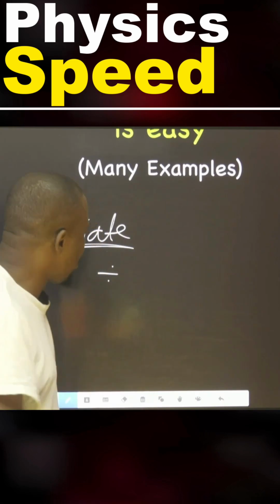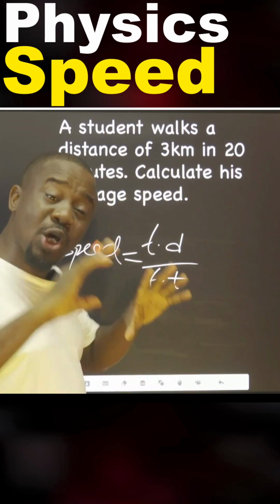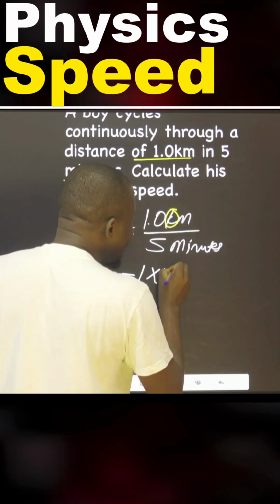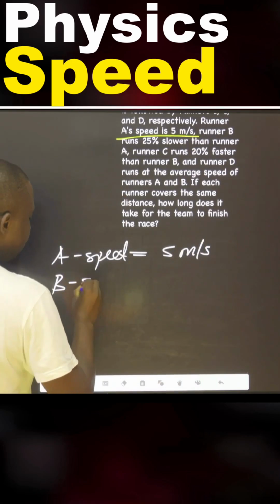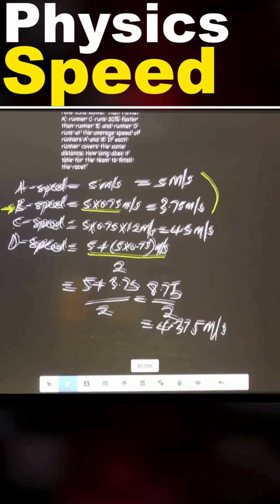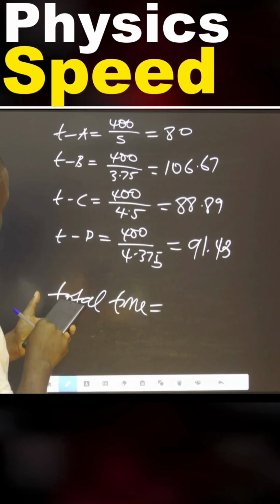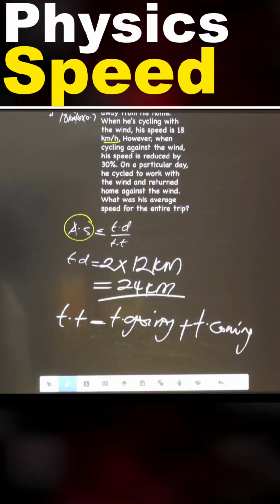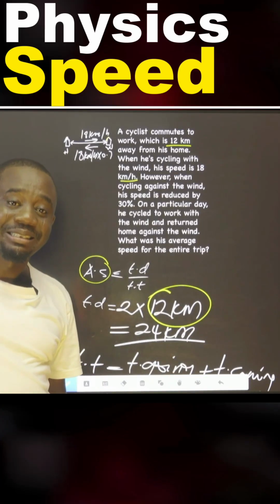What is Speed | How is Speed different from velocity | Many Examples - Full Speed Class (Physics)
In this video you are going to learn Speed with several examples from simple to advanced to understand Speed very well. What is Speed? Speed is defined as the rate at which an object covers distance. It is a scalar quantity, meaning it has magnitude but no direction. In simple terms, speed measures how fast something is moving.

Mathematically, speed is calculated as the distance traveled divided by the time it takes to travel that distance. The standard unit of speed in the International System of Units (SI) is meters per second (m/s), though it is often expressed in other units as well, such as kilometers per hour (km/h) or miles per hour (mph).

Speed can be constant or variable. In constant speed, an object covers equal distances in equal intervals of time. In variable speed, the rate of motion changes over time.